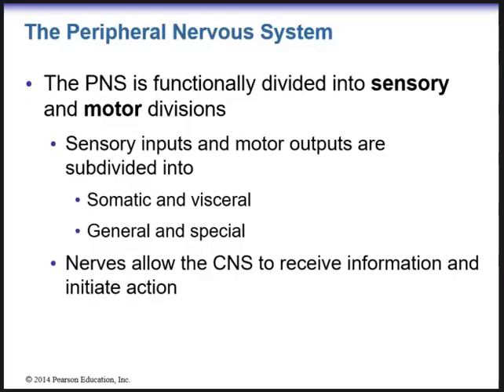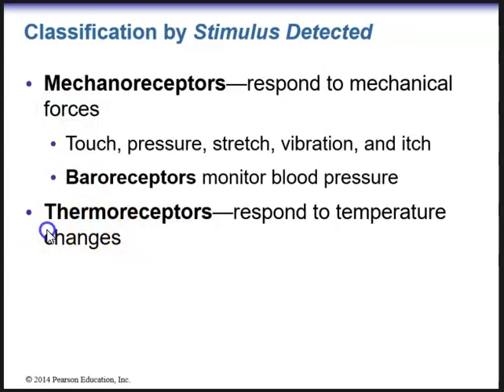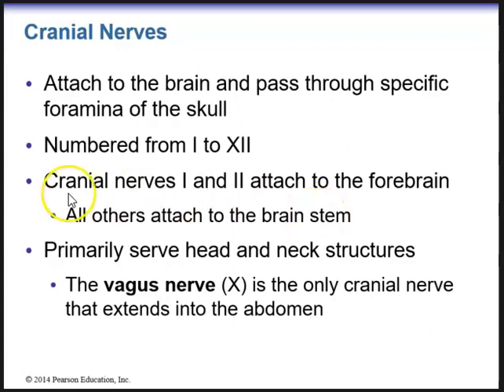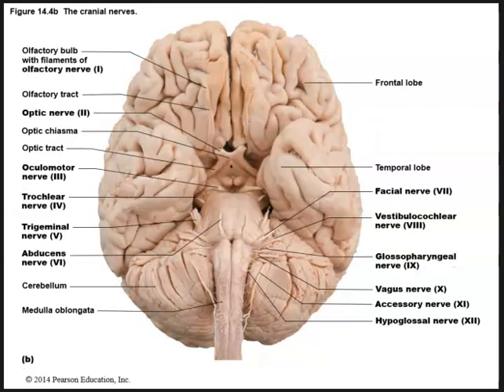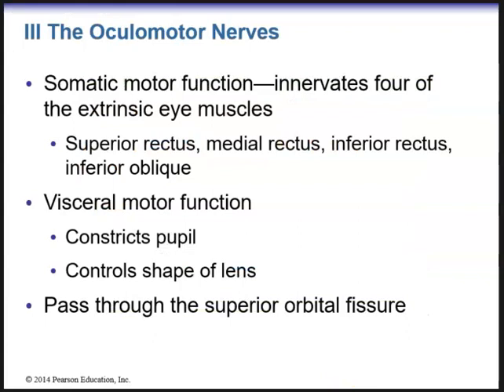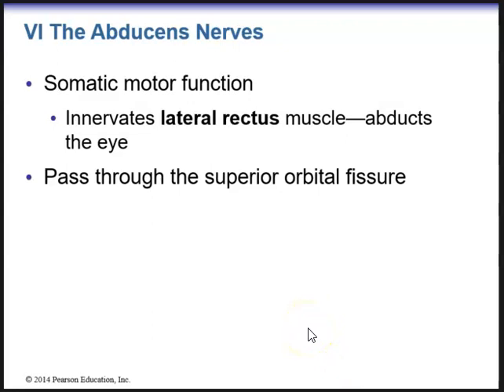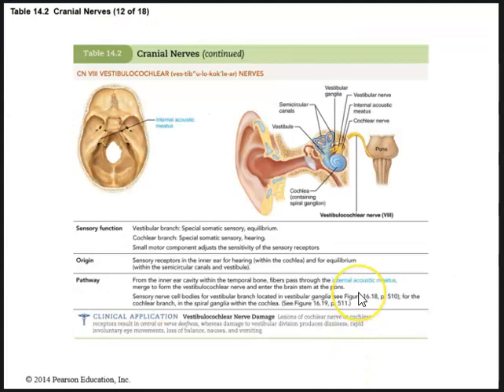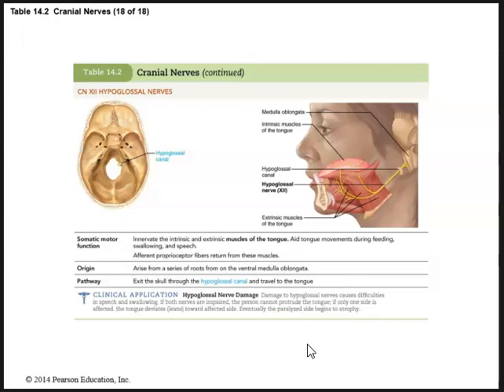Human Anatomy Lecture Ch 14 PNS Pt 1 Cranial Nerves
Cranial Nerves, Peripheral Nervous System